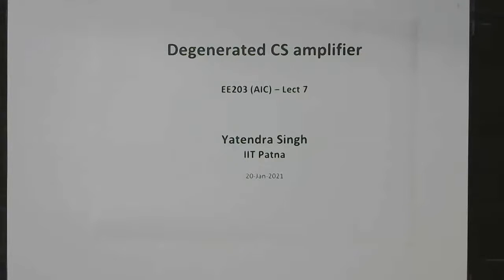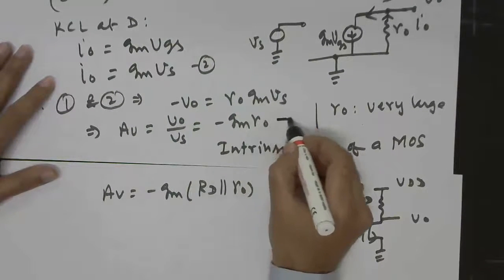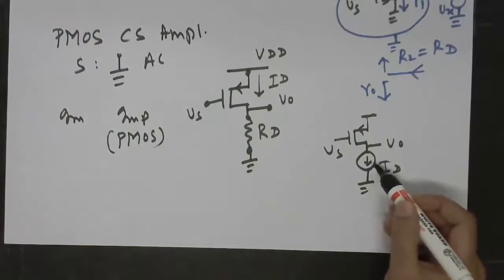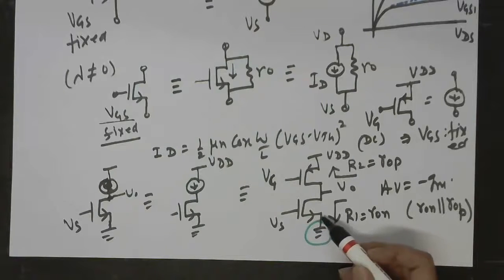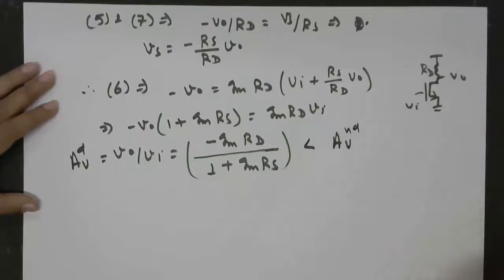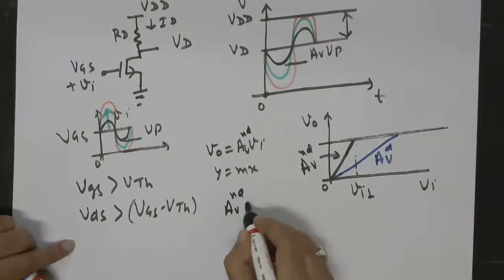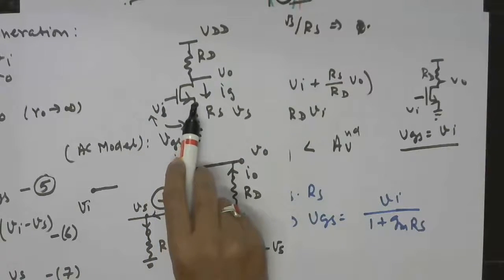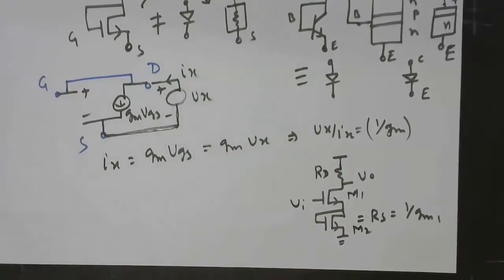CMOS Analog Integrated Circuits - Lecture 7: Degenerated Common Source amplifier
CS with Current Source Baising (or load) (& Intrinsic gain of a CS)
NMOS CS with PMOS Current source
CS with Source degeneration
Benefits of gain reduction due to degeneration
Diode connected MOS as a resistor